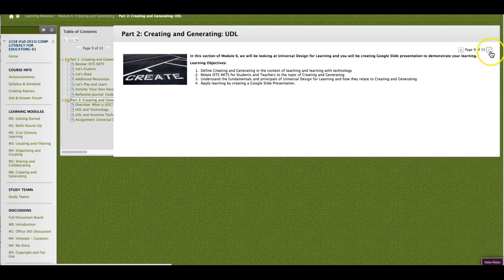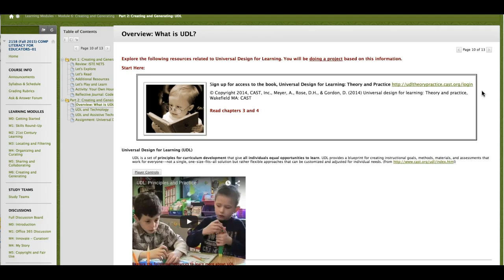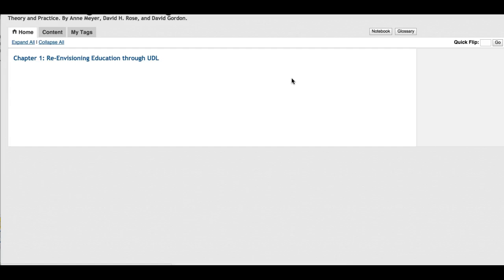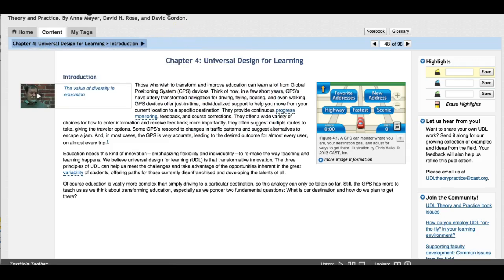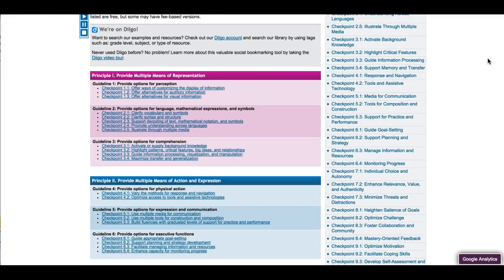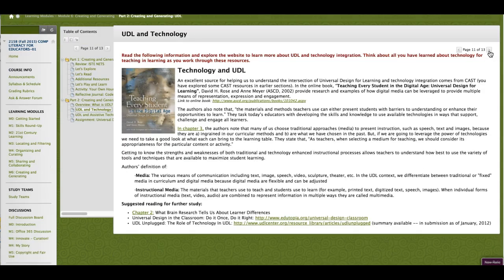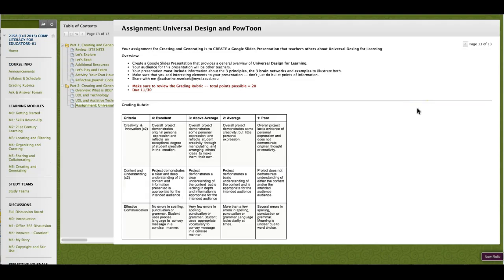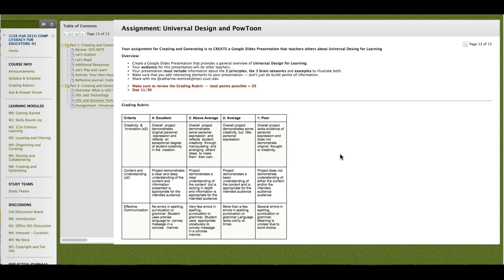CSLS110 M6P2 S1